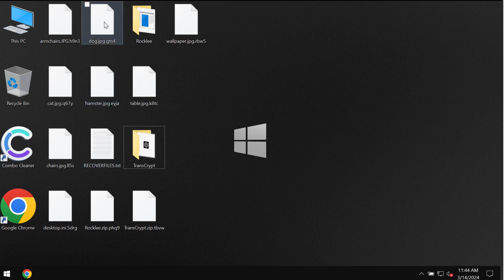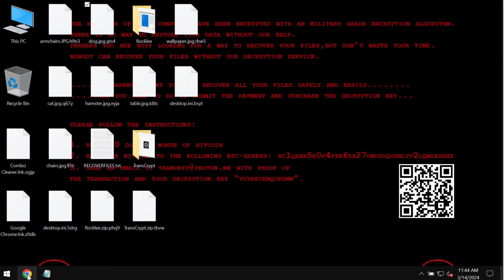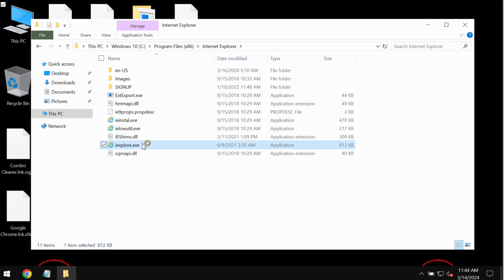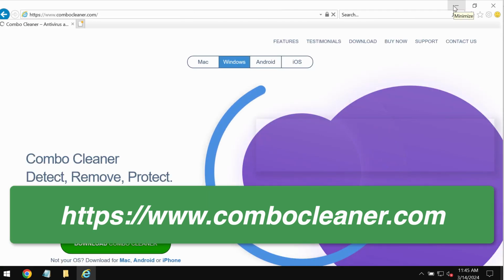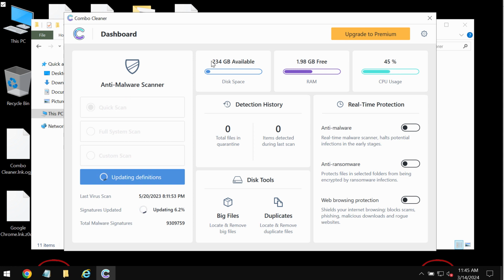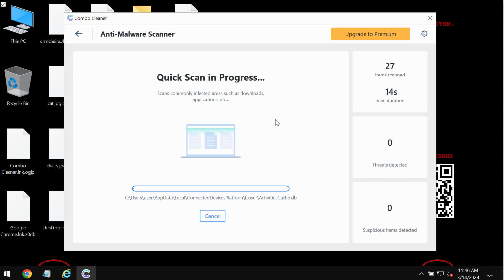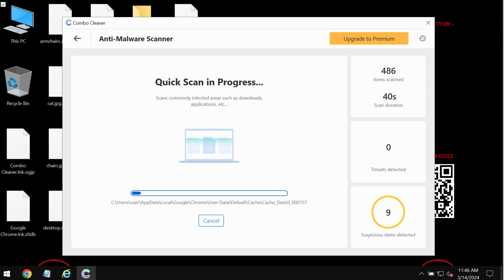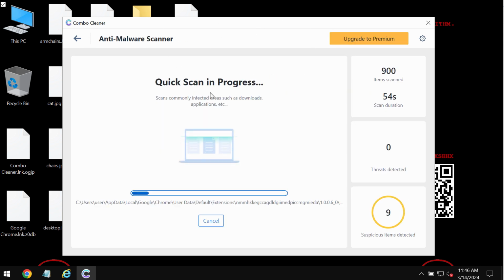TransCrypt ransomware removal instructions.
TransCrypt is a ransomware that belongs to the Chaos family. It encrypts files and appends a special 4-symbol extension to the filenames. Hence, it's not possible to use the files. Then the ransomware tells the victims to pay a special ransom for file restoration. Yet, paying the ransom isn't a good idea. Don't pay it! Remove this file virus with Combo Cleaner Antivirus via the official and thus get your data always protected with its help in the future.

More information about this threat can be found in this detailed guide

And below please find the quotation from the ransom note:
QUOTE

    you became a victim of the transcrypt ransomware!

    the harddisk of your computer have been encrypted with an military grade encryption algorithm.
    there is no way to restore your data without our help.
    perhaps you are busy looking for a way to recover your files,but don’t waste your time.
    nobody can recover your files without our decryption service.

.we garantee that you can recover all your files safely and easily.
.all you need to do is submit the payment and purchase the decryption key...

    please follow the instructions:

    1. buy 500 dollars worth of bitcoin
    2. send the bitcoin to the following btc-adress: 17CqMQFeuB3NTzJ2X28tfRmWaPyPQgvoHV

    the transaction and your decryption key “vuyrecemqopdmw”.
UNQUOTE